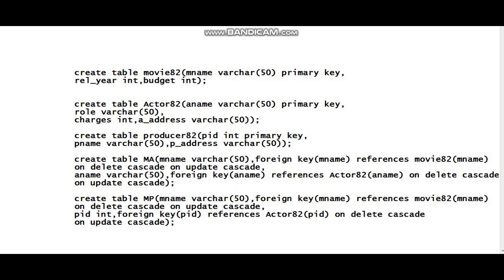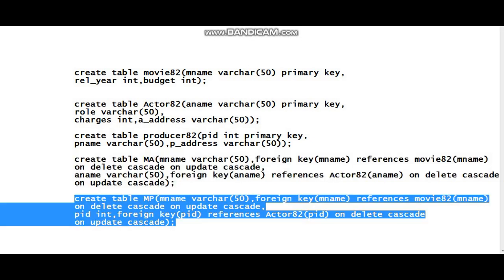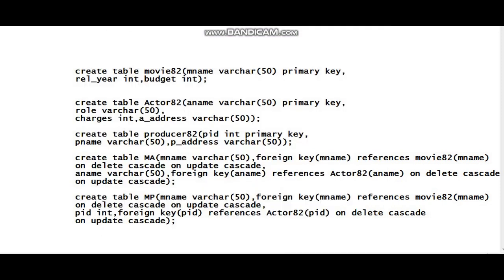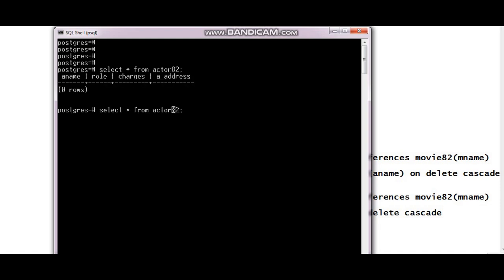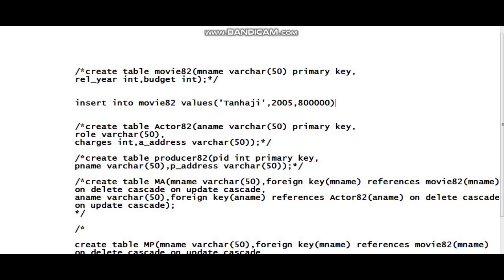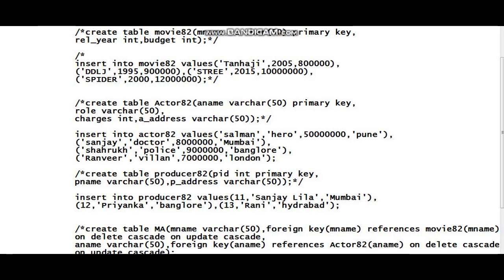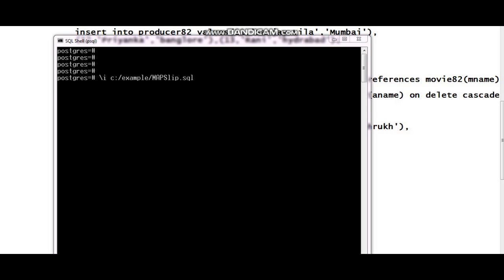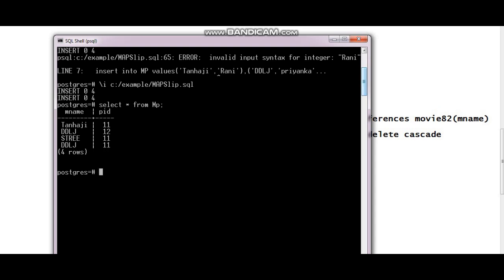Mastering Database Design: Movie, Actor, and Producer Tables!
Video Title: Mastering Database Design: Movie, Actor, and Producer Tables!

In this video, I dive deep into an exciting database slip question featuring three essential tables: Movie, Actor, and Producer. Join me as I guide you step-by-step through the process of creating these tables and inserting values that bring your database to life!

🔍 What You'll Learn:

How to design a robust database schema
The relationships between movies, actors, and producers
Practical SQL commands for table creation and data insertion
Whether you're a beginner or looking to sharpen your skills, this video is perfect for anyone wanting to understand the fundamentals of database management. Let’s unlock the power of data together!